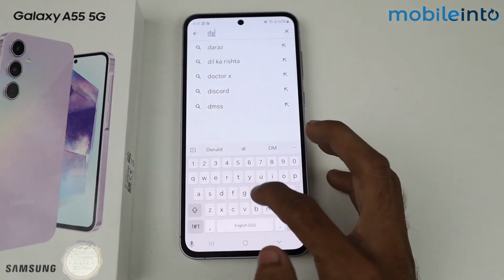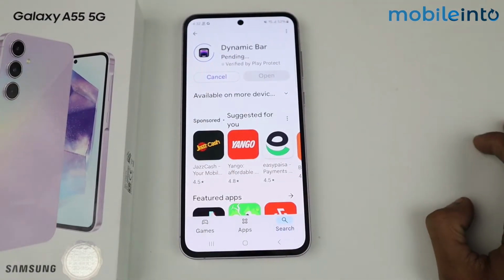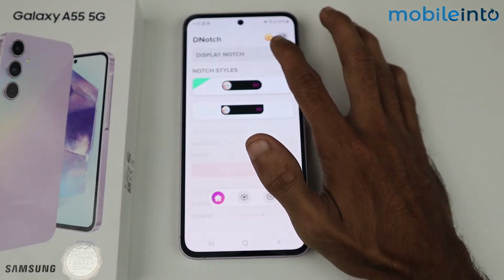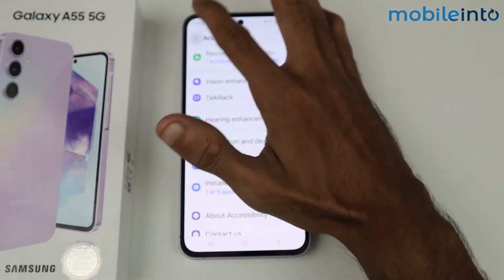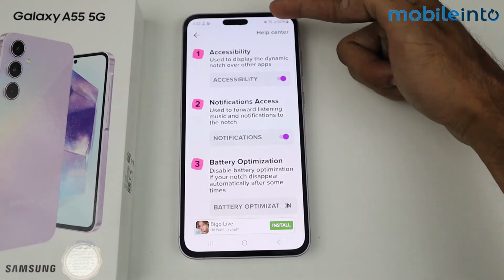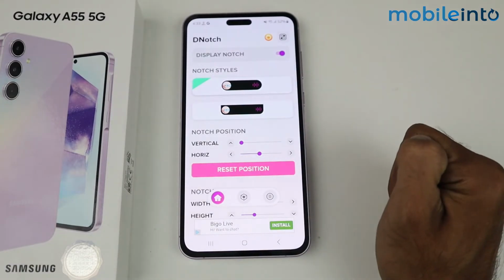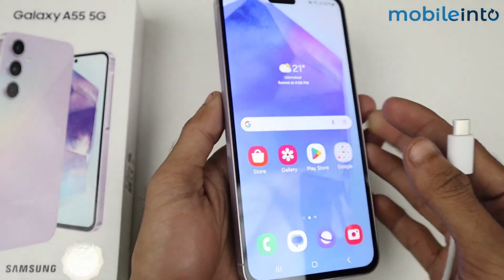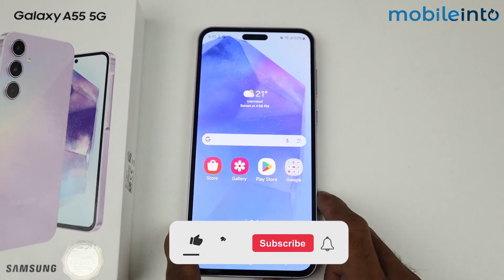Install Dynamic Island In Samsung A35/A55 5G | Setup Dynamic Island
How to install dynamic island in Samsung A35/A55 5G. To setup dynamic island or install dynamic island in samsung A35/A55, follow these steps.